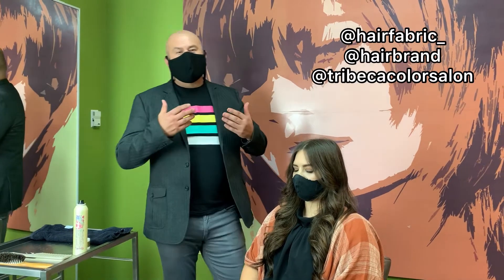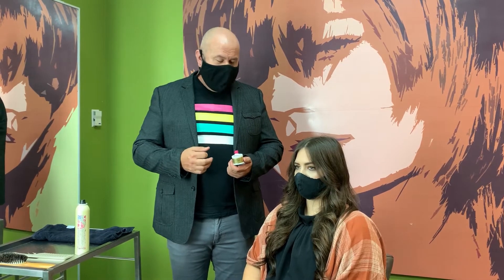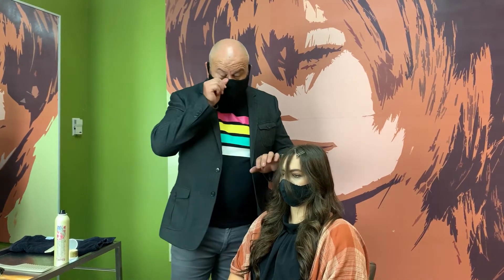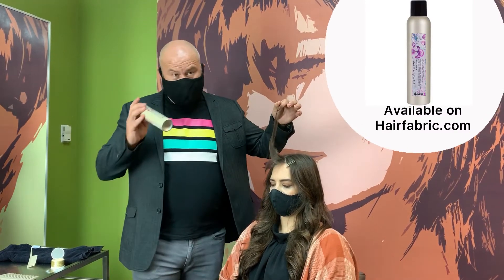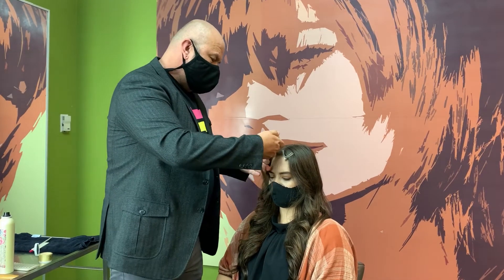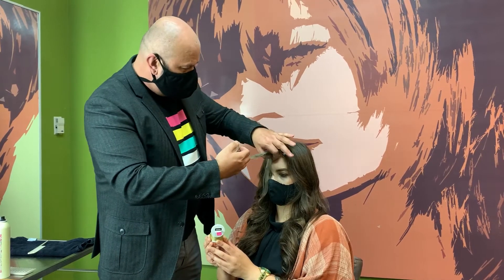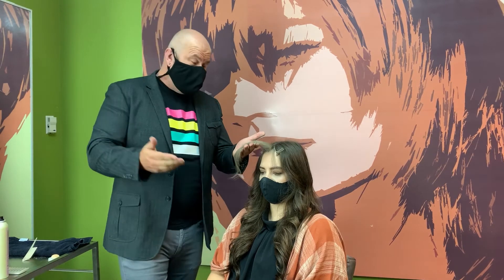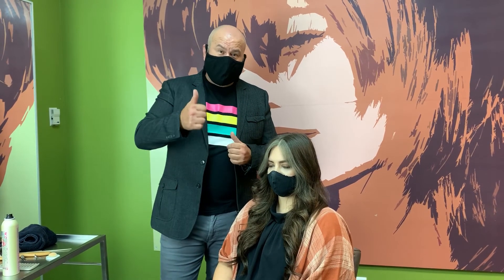DIY Faux Money Piece with Style Edit Blonde Perfection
Brandon from HairFabric.com demonstrates how easy it is to create a "money piece" highlight without any permanent chemicals.  Style Edit Root Retouch powders are designed to hide color regrowth, but can easily be used to create temporary highlights on dark hair.